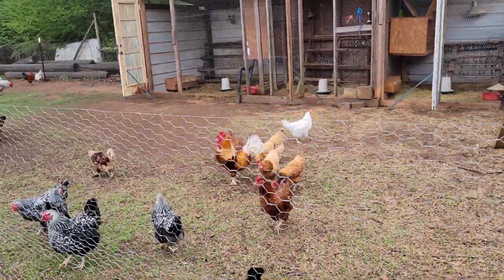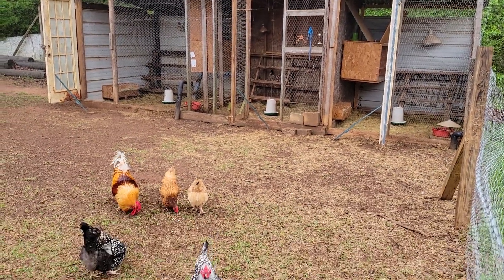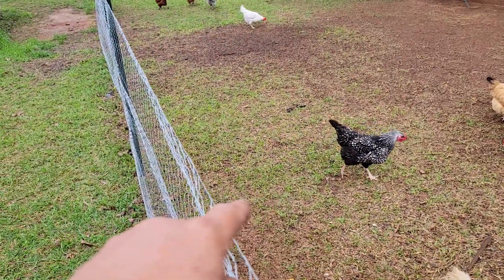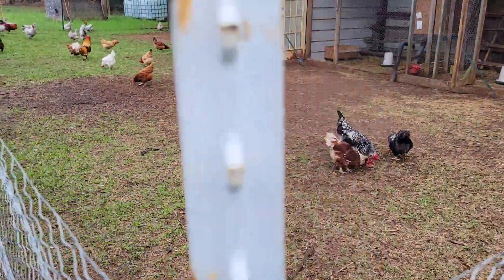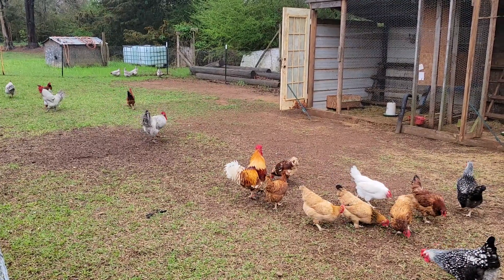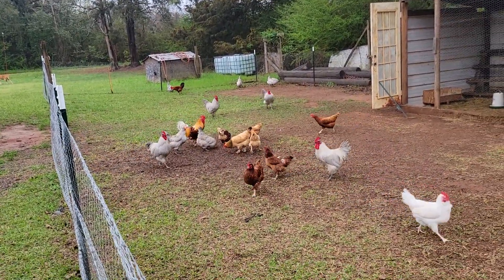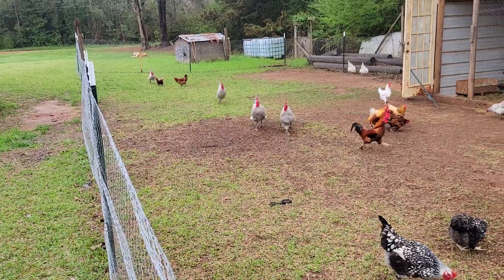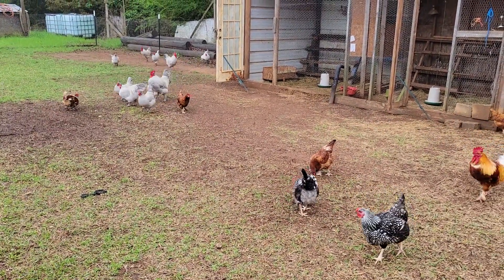Restocking the Chicken Feed.